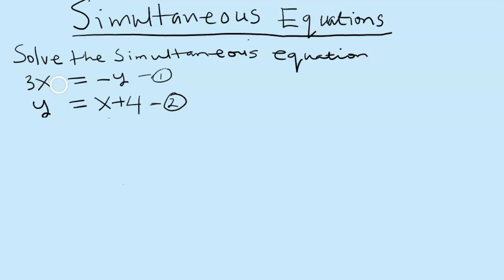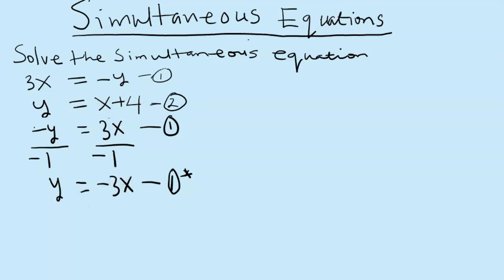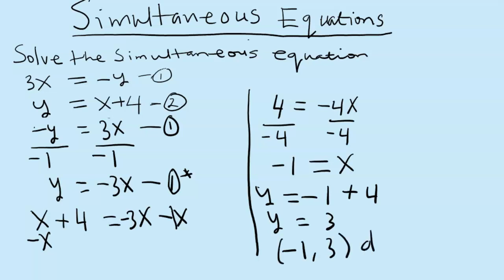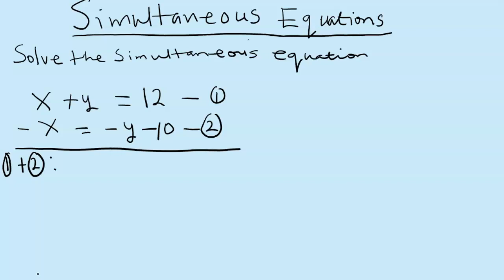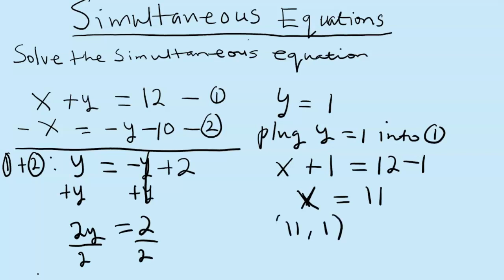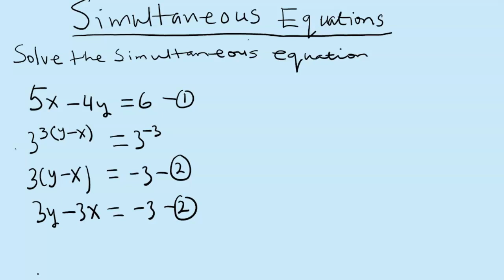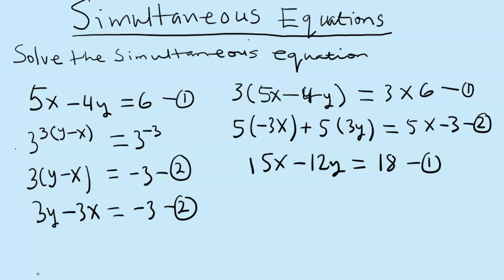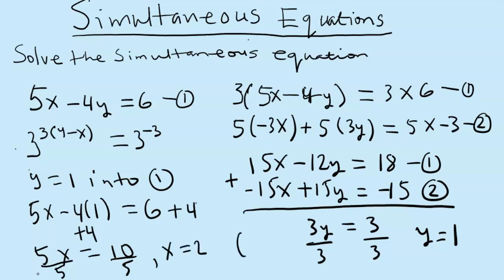Simultaneous Equations WASSCE questions || Lesson 2 | Math Questions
💎Solving WASSCE Pass questions on simultaneous/ equations. With these two lessons, I think you will be ready to solve almost all simultaneous systems of equation  for WASSCE exam.